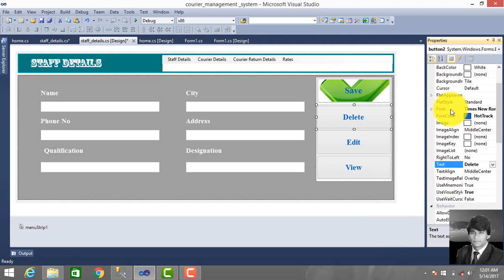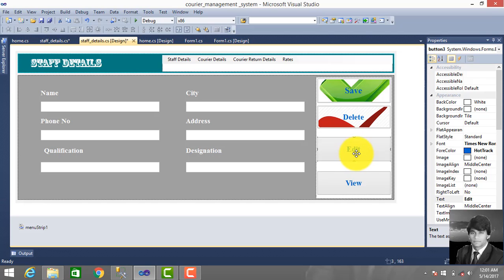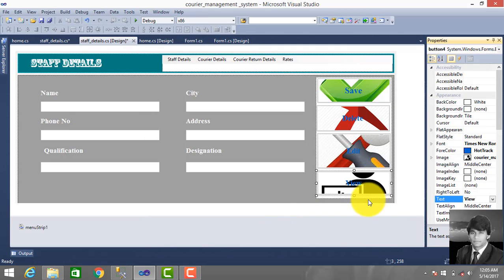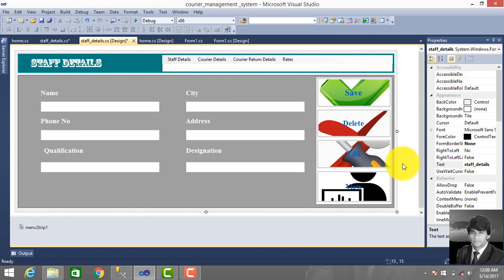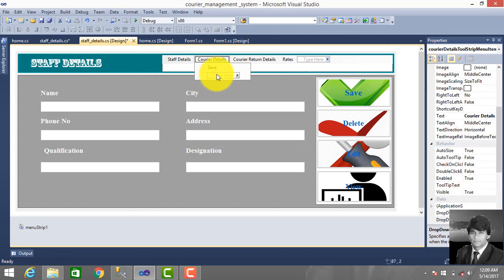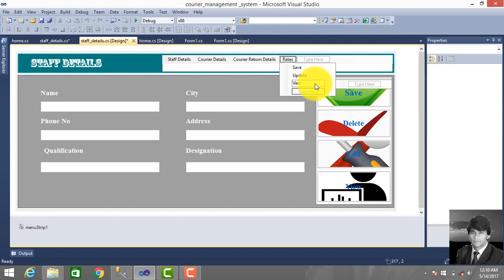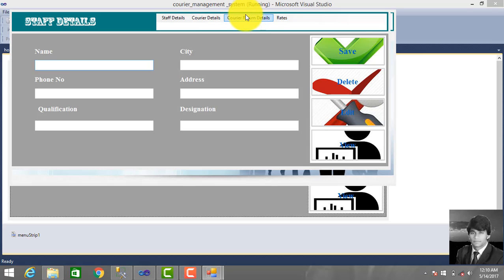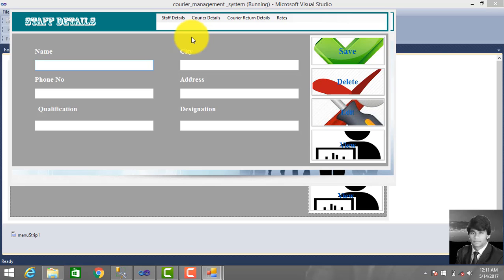Courier Management System Part 7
Courier Management System
1 core projects offer 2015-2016 for students’ free internship training with project demos for knowledge learning.
Courier Management System (CMS) is a software which is used to manage the work regarding the services of the courier in an effective & efficient manner. Manage Courier Deliveries by using data generated from auditing courier invoices. We have developed software that manages packet distribution to Courier Company and supports terrific reporting, billing and control over Courier Company. A software application that enables shippers to manage courier delivery activity, delivery routes, delivery costs, and audit courier invoice charges
Purpose:
Reduce the problems arises in the existing system, easy and cheap parcel delivery, tracking system enable, online booking system enable, give flexibility to the customer, save time and money of customer.
A unique software for any organisation that hires no. of employees for distribution of their bulk documents as telephone bills, A/C statements, etc.
Learn about buttons and the basics of windows forms.!